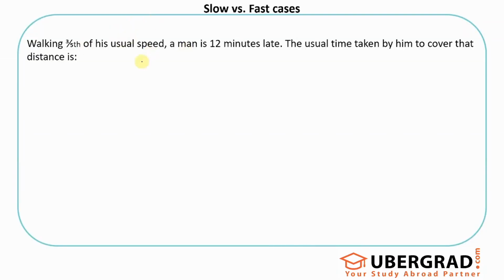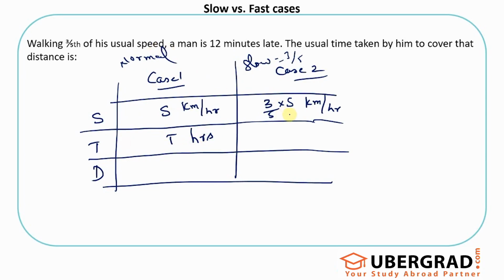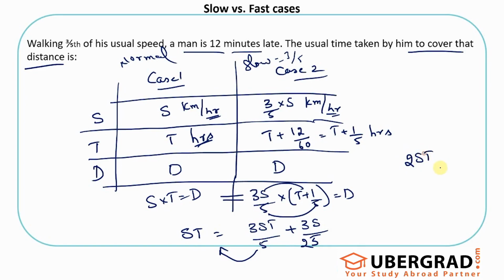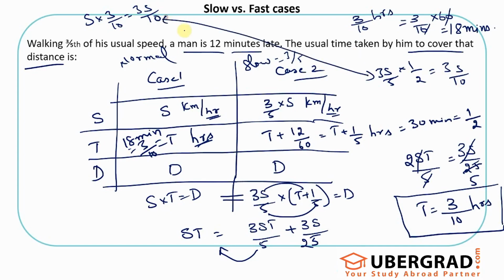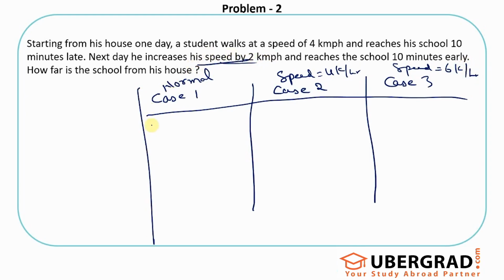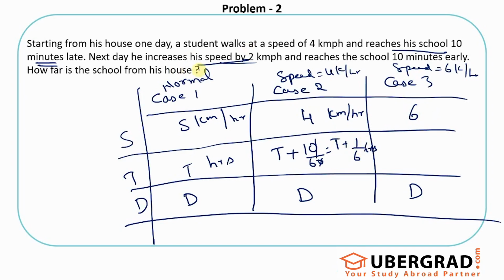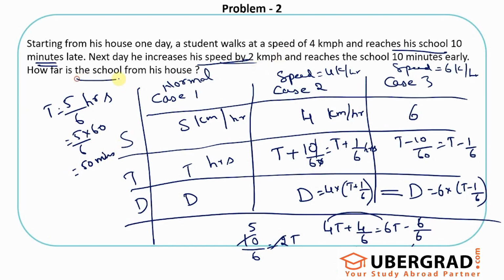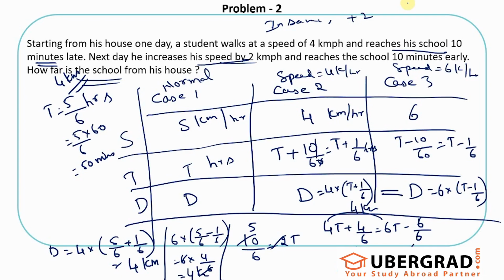Time, Speed & Distance 5 (Two Cases - Fast vs Slow)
Arithmetic is one of the four key blocks of GRE Quantitative Reasoning and the easiest of the four blocks in general. The Rates and Work topic in Arithmetic is an important topic to focus on.
We shall continue with Rates and Work - Time Speed and Distance concepts (Fast vs. Slow questions) in this concept video along with few simple tricks to solve tricky questions.
You can watch the remaining videos in the playlist to complete Time, Speed and Distance concepts for GRE Quantitative Reasoning section.